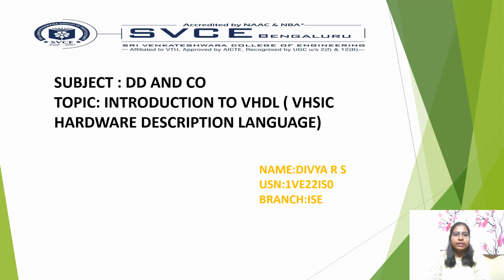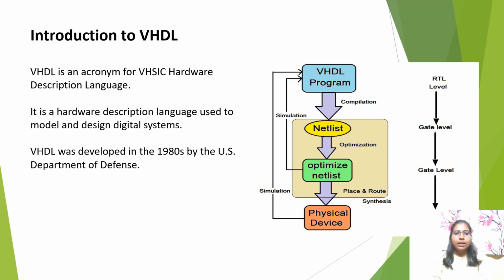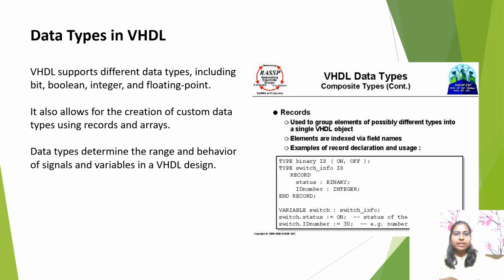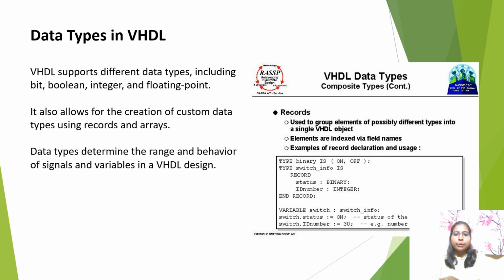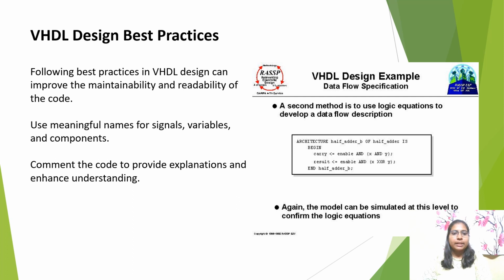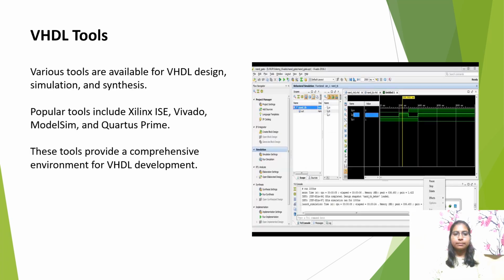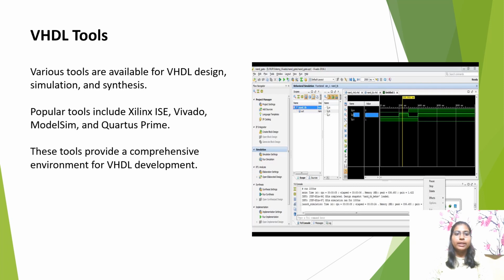INTRODUCTION TO VHDL (VHSIC HARDWARE DESCRIPTION LANGUAGE) SUBJECT : DD AND CO